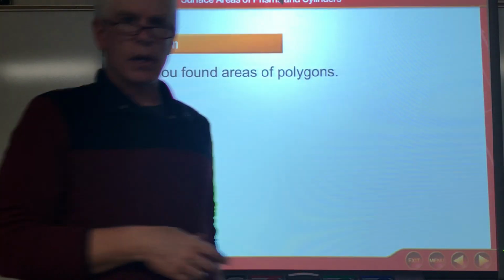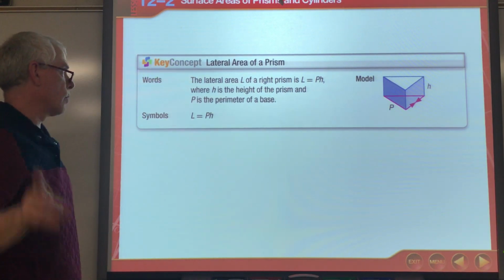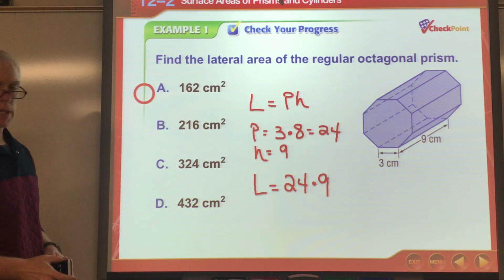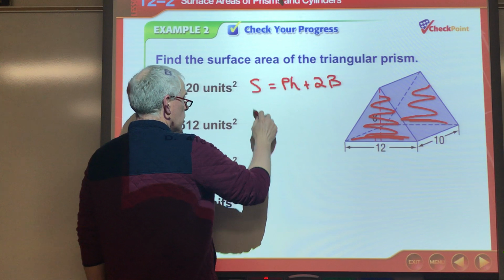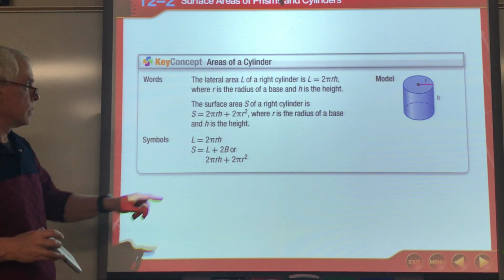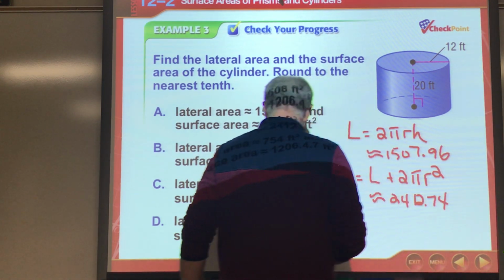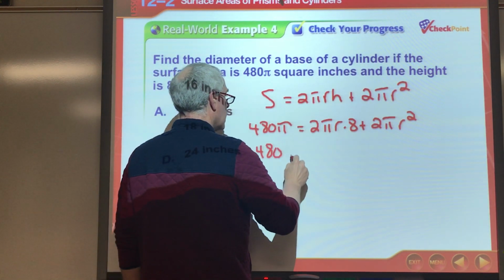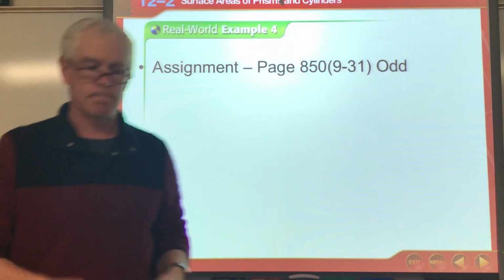Section 12.2 - Accelerated Geometry